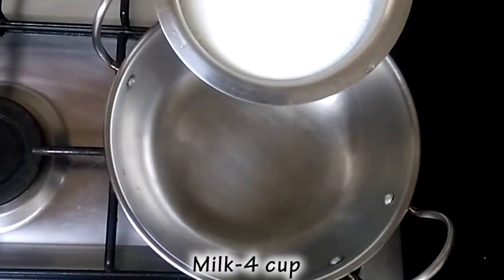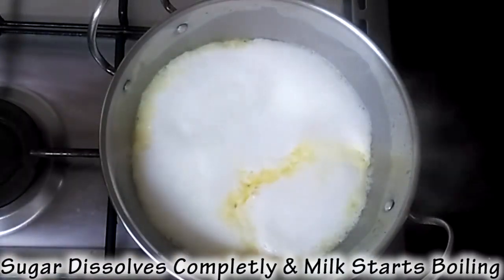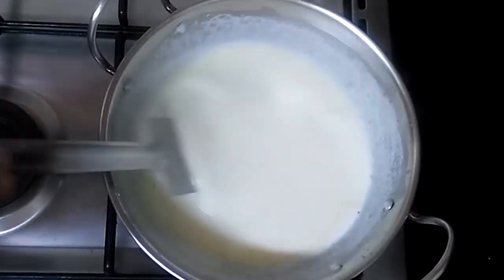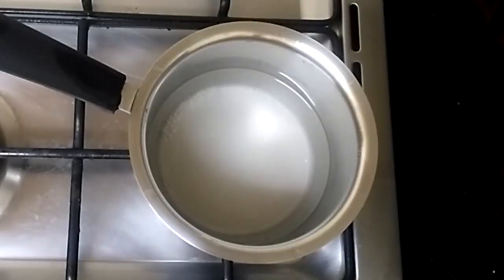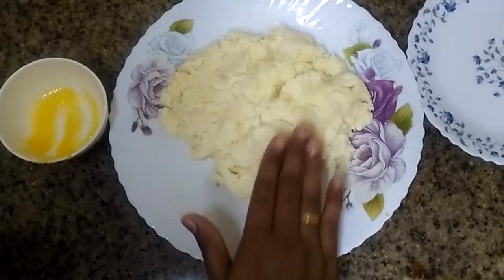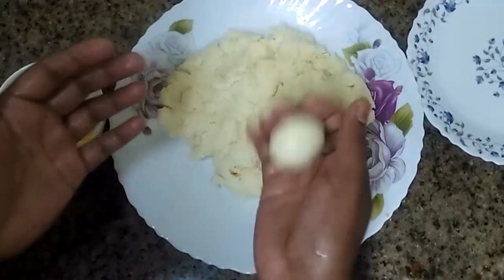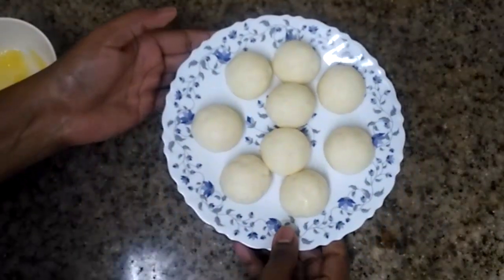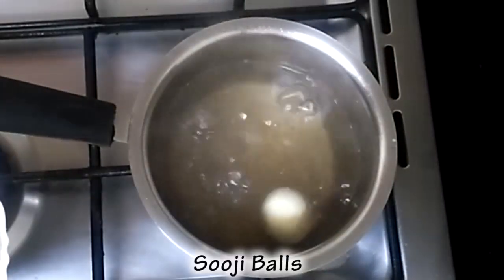ரவையை வைத்து சுவையான ஸ்வீட் /Sooji Sweet/Rava Sweet/Tamil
Hello Friends,
Today we are going to see how to make super Delicious sweet using Sooji...It looks like Rasagulla...but tatse will differ..do try this different sooji sweet recipe at home and share your comments..Please Subscribe Shrimas Kitchen..